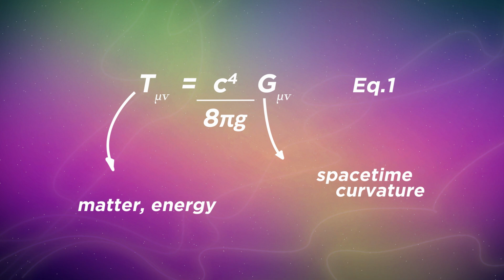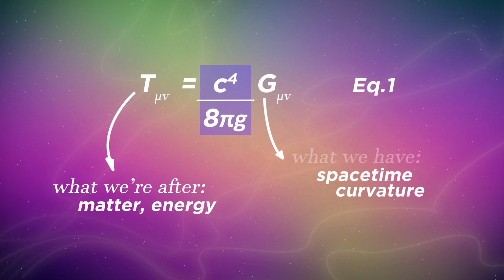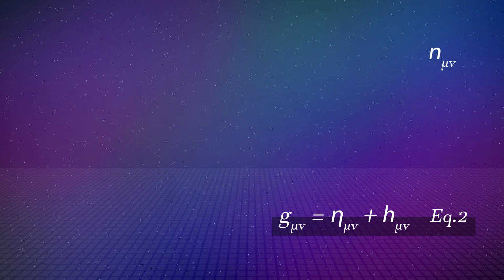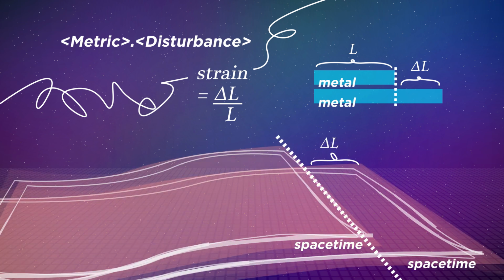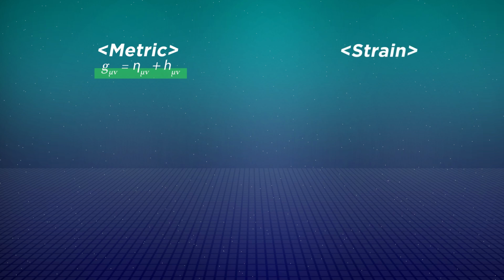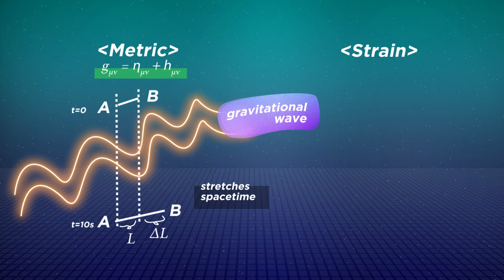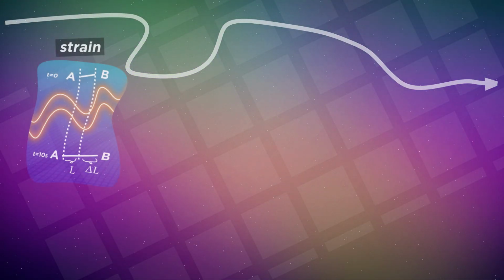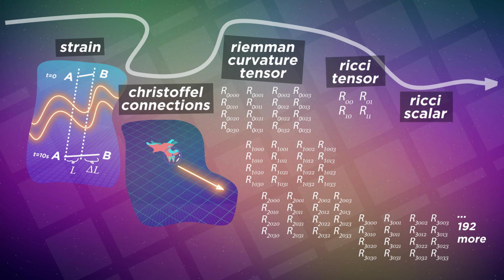Einstein predicted them, we finally heard them: Gravitational Waves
Back in 2020, I started a video series all about gravity, the history of it, whether or not it’s a force, and how Albert Einstein discovered general relativity. In the outro of my last video I said I was going to answer “okay we can quantify the curvature of spacetime, now what”.

Now what is a lot of math: In the next few minutes I will talk about what’s going on with matter and energy, and how it’s related to the curvature of spacetime. Immediately after this I’ll talk about what things we’re actually trying to measure from outer space, and how these physical measurements are related to spacetime curvature, something that seems really abstract to us.

We'll talk about strain, then I introduce to you the flow from strain to the Christoffel connections, Riemman curvature tensors, Ricci tensor, and finally the Ricci scalar which tells us about the curvature of spacetime. We ended with spacetime curvature still though, I thought we were supposed to end with matter and energy? Well the latter is what you get when you take the first relation/equation that I mentioned.

References
Carroll, S. (2003). Spacetime and Geometry: An Introduction to General Relativity. Benjamin Cummings. ISBN: 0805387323

Cox, Jennifer, "The Riemann Curvature Tensor" (2019). Mathematics Senior Capstone Papers. 3.

Entertaining resources for you to learn more about gravitational waves

The Late Show with Stephen Colbert. (2016, February 25). Gravitational waves hit the Late Show. YouTube.

This video was written and animated by Beatrice Maquilan